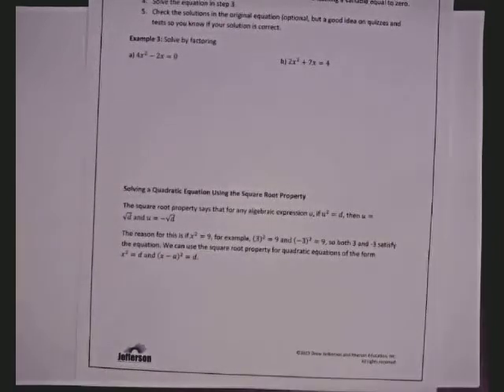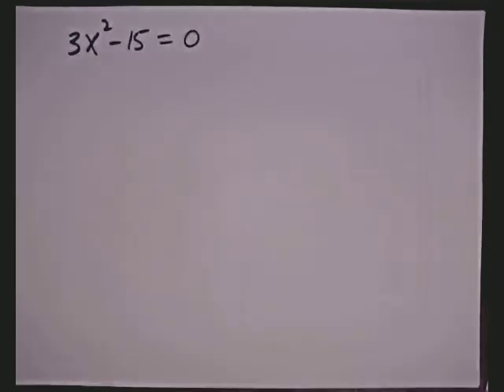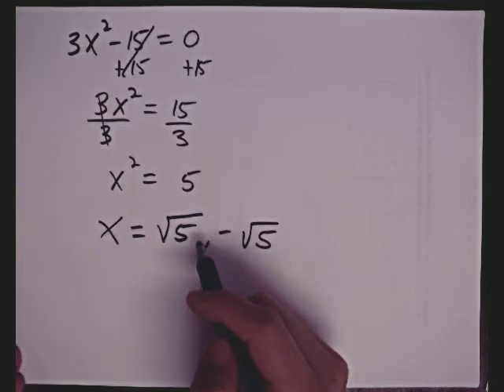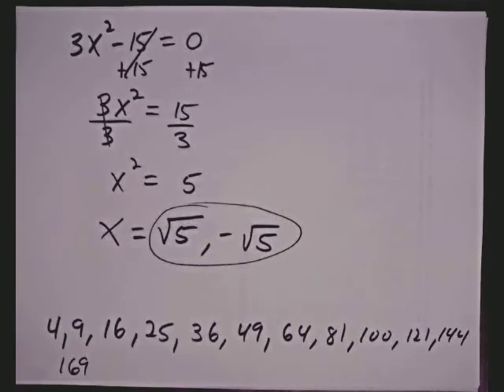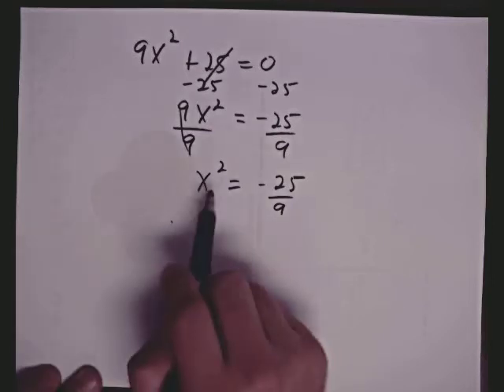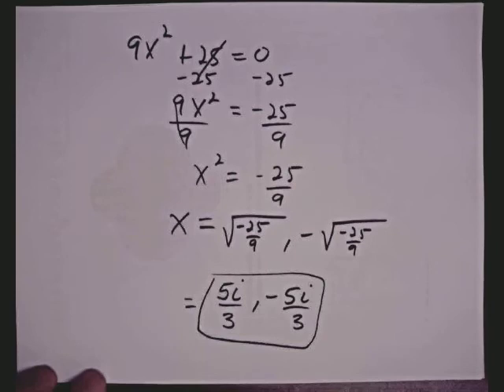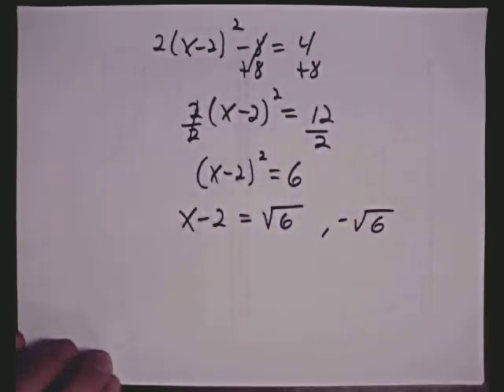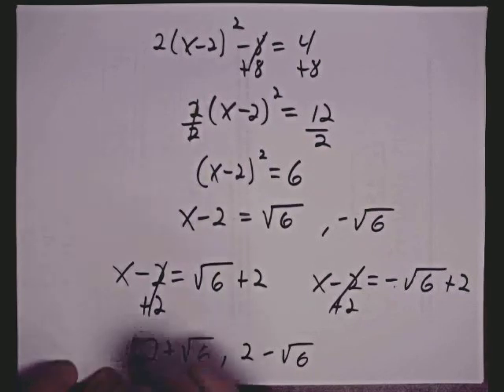1.5 Solve by the Square Root Property